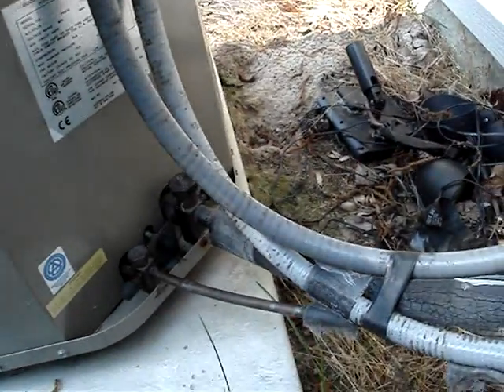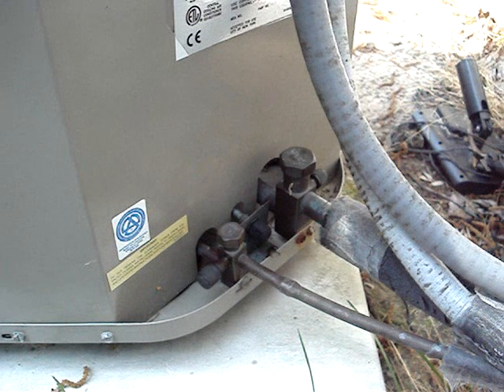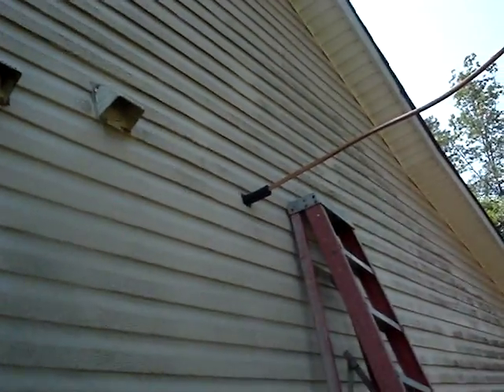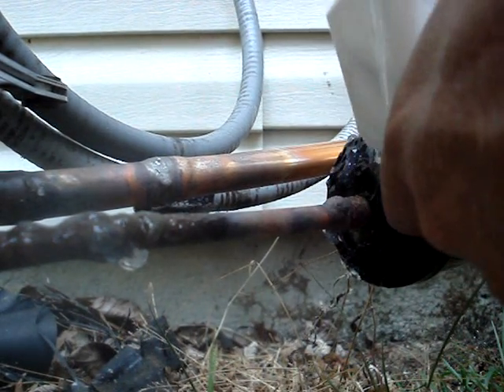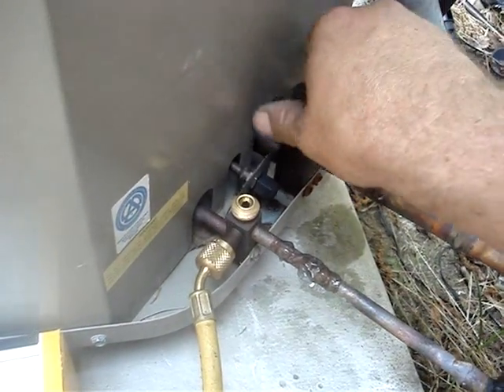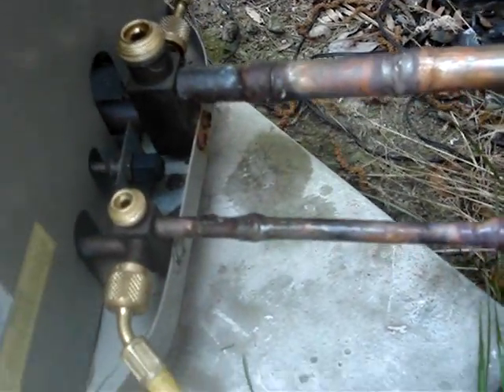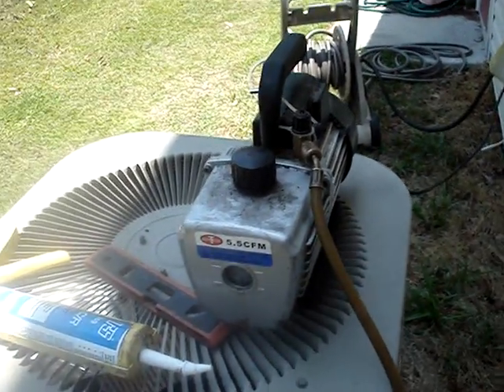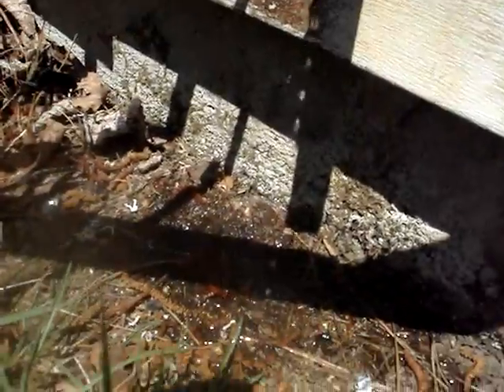HVAC Leak Repair and Recharge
Do not try this at home. For HVAC professional use only. (There is a 30 second dead spot in the middle. SORRY)Found a leak in the suction tubing in a wall and decided to run a new line. This video shows how I diagnosed the problem and how I performed the different parts of the repair.